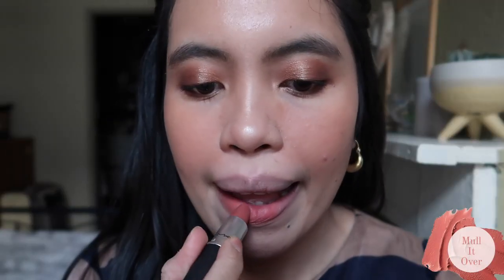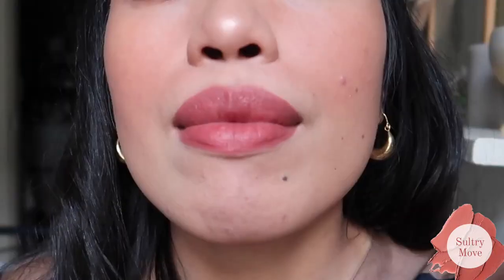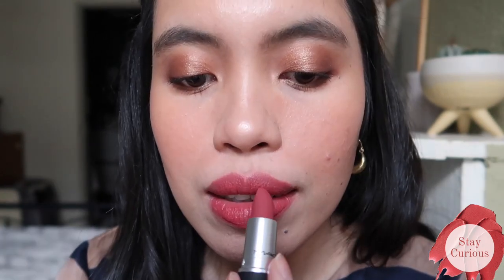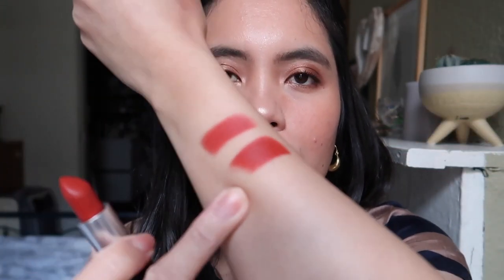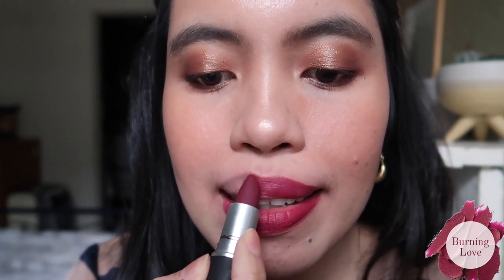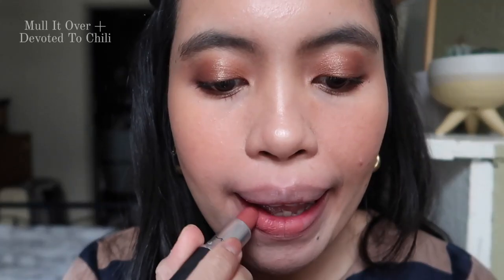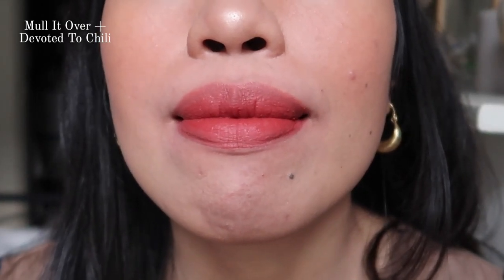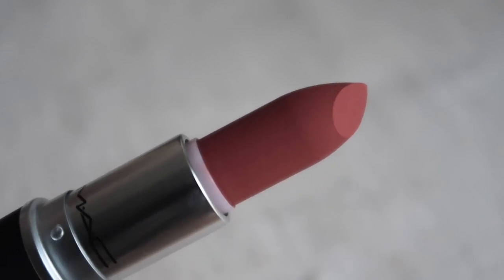MAC Cosmetics Powder Kiss Lipstick Review | Asian/Filipino (NC25) - Vlogmas 2020 Day 13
✮ MAC Powder Kiss Lipstick
Shades:
Mull It Over
Sultry Move
Stay Curious
Devoted to Chili
Burning Love

Giselle ❤️

MAC: (NC25)
Ilia: ST6 Ora
Kosas: 3.5
Bobbi Brown: 3.5 Warm Beige
Laura Mercier: 2W1 Macadamia

CUSHION FOUNDATION
YSL: Shade 40
Moonshot: Shade 301
Bobbi Brown: Light to Medium

Dry

+ INFORMATION
Camera: Canon g7x mark ii
Editing: iMovie